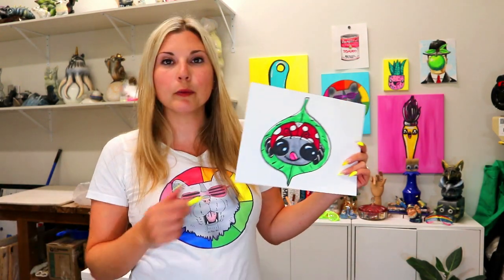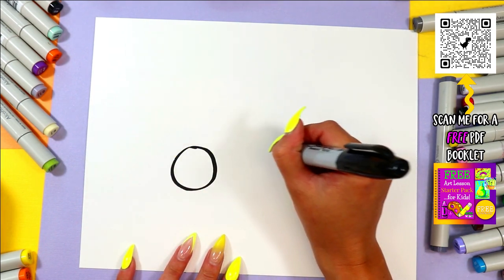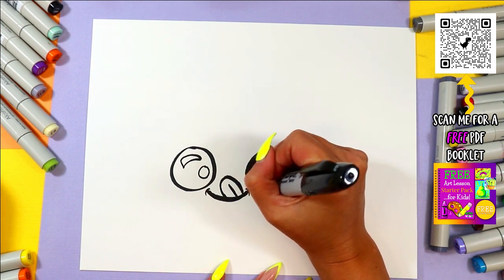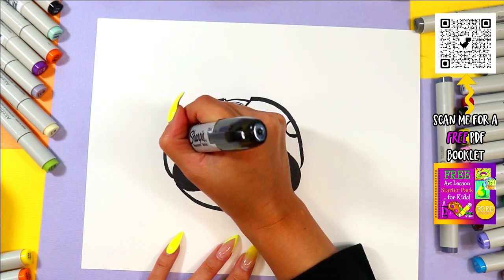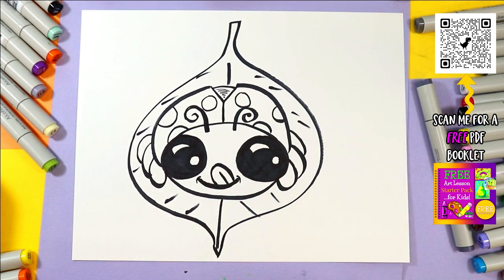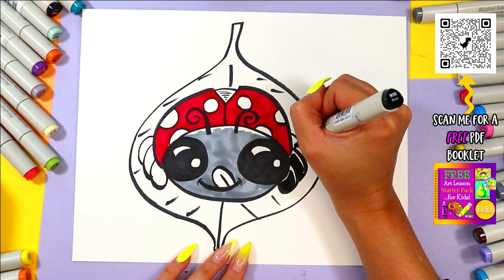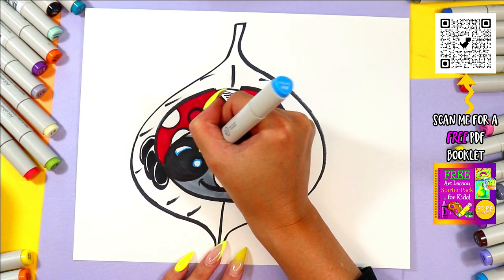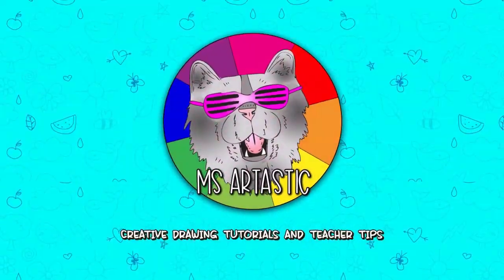Step-by-Step Tutorial: Learn How to Draw a Cute Ladybug with Simple Techniques for Kids!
In this fun and easy-to-follow tutorial, you'll learn how to draw a cute ladybug step-by-step using simple techniques and basic shapes. Perfect for beginners of all ages, this tutorial will guide you through the process of creating an adorable ladybug drawing that you can be proud of. With clear and concise instructions, you'll learn how to sketch the basic shapes, add details, and create shading to give your ladybug drawing depth and dimension. Whether you're looking to improve your drawing skills or just want to have some fun, this tutorial is perfect for you. So grab your pencils and paper, and let's get started on this fun and creative art project!

4) Ms Artastic Blog | Art Education Resources & Tips: VISIT MY Art Education Blog